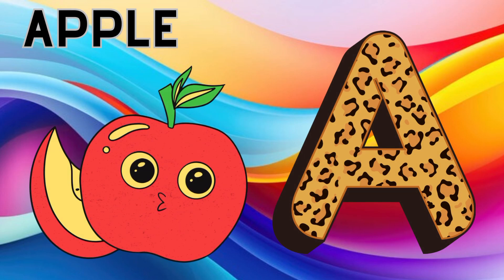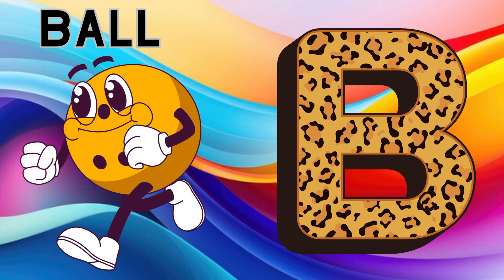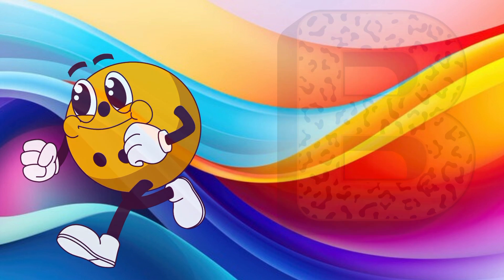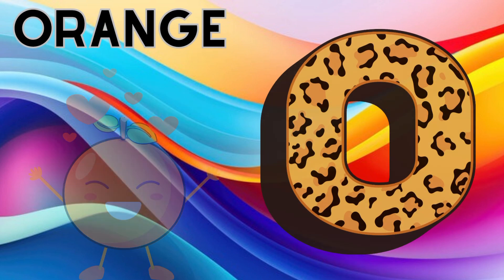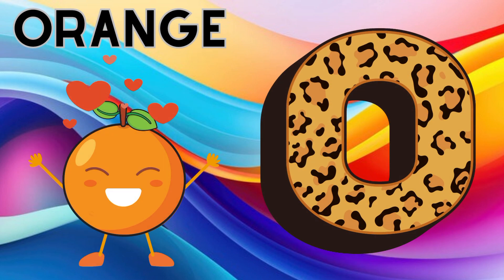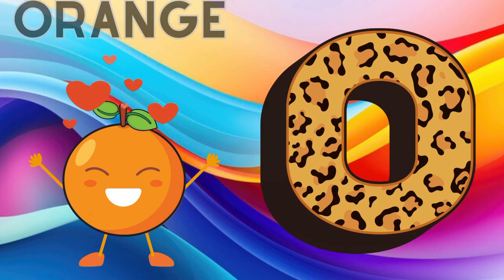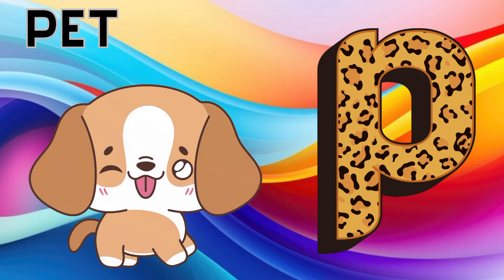phonics song ABC alphabet l ABC alphabet l l ABC alphabet letter sound l ABC alphabet United States